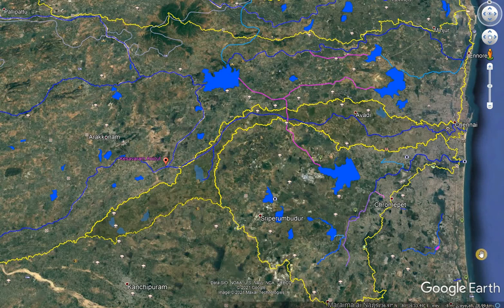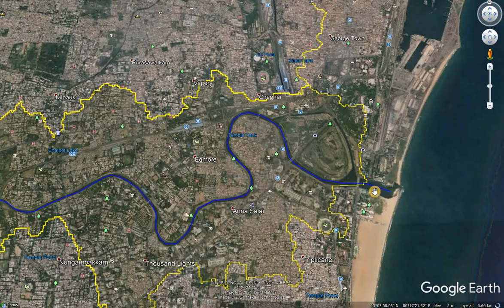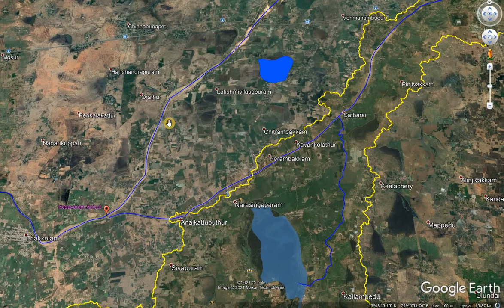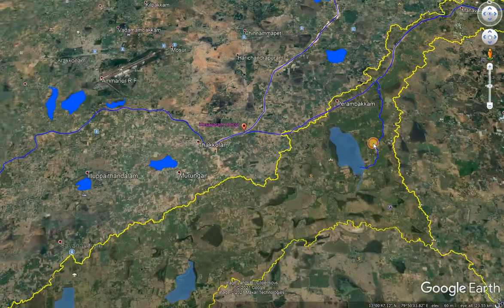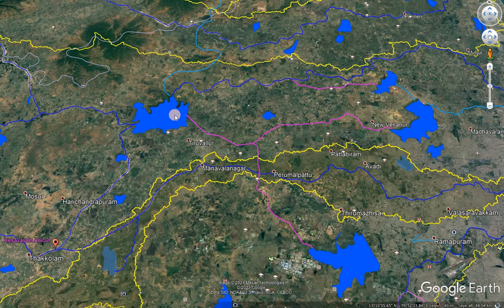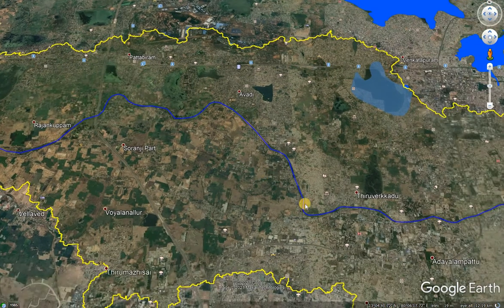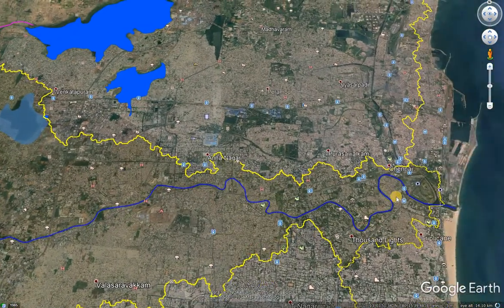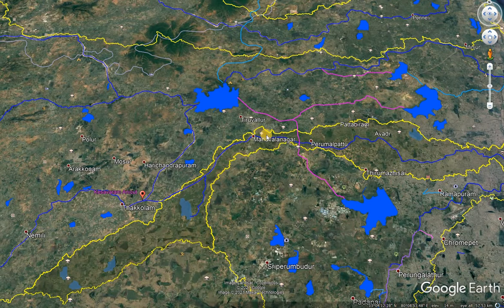Coovum River Basin